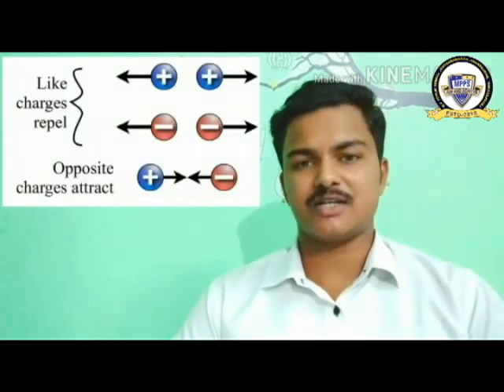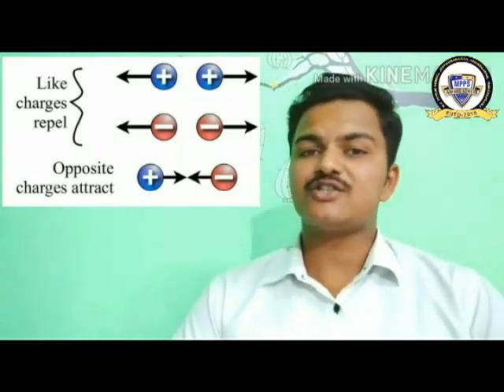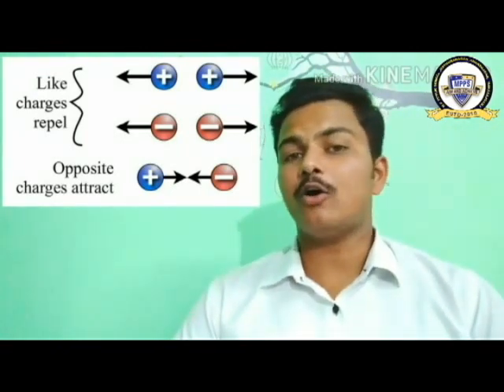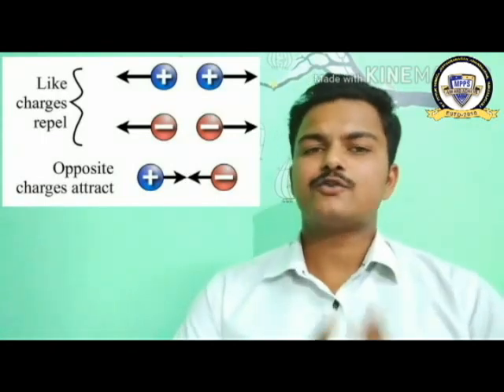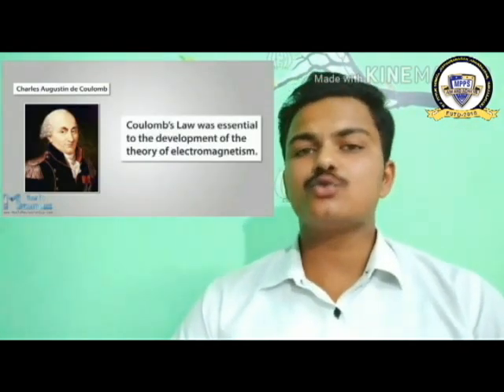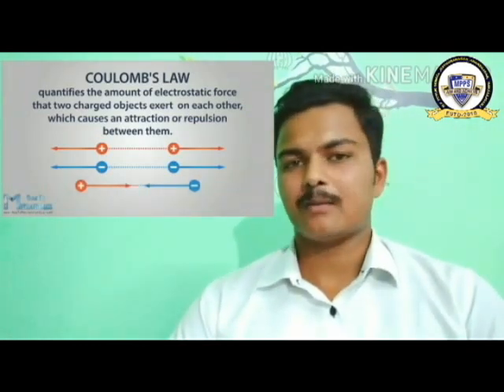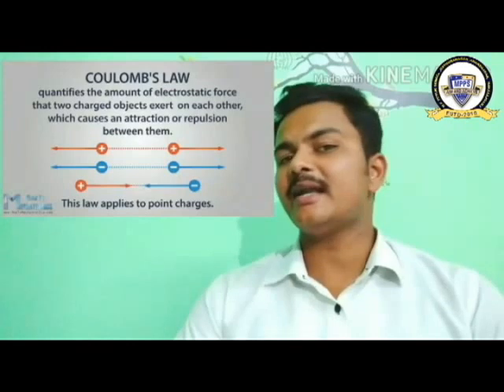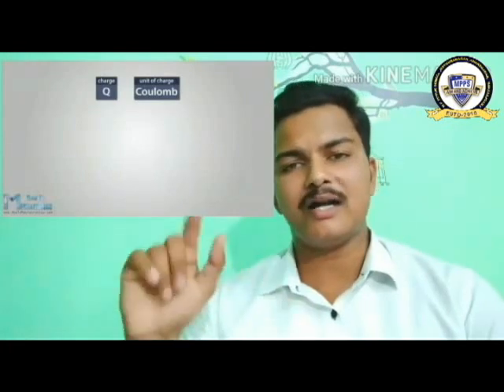class 12 chapter 1 part 1 Physics